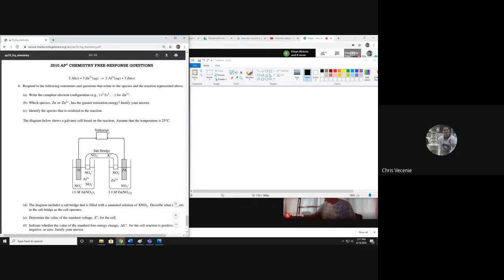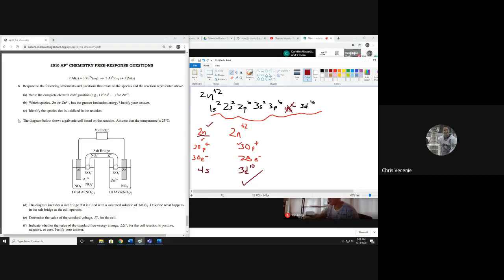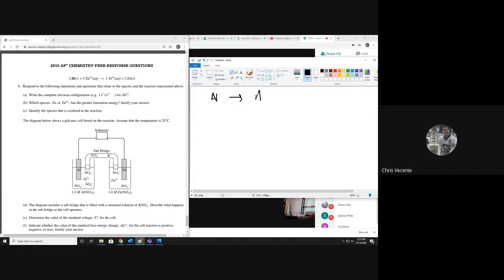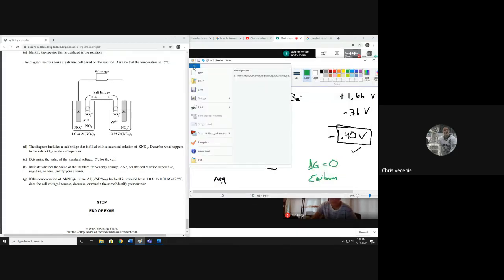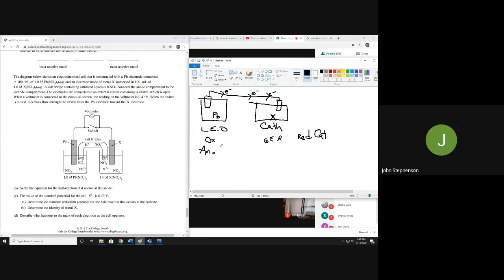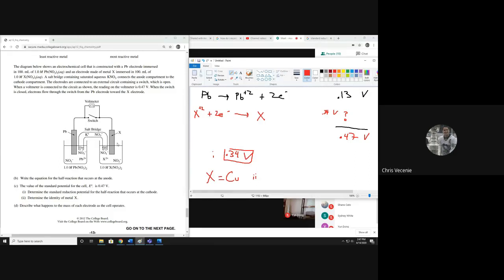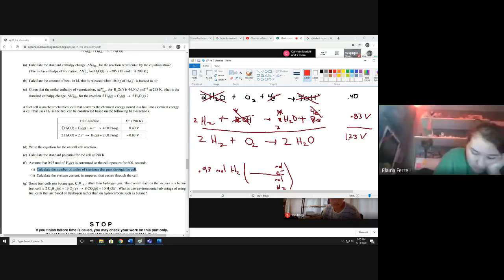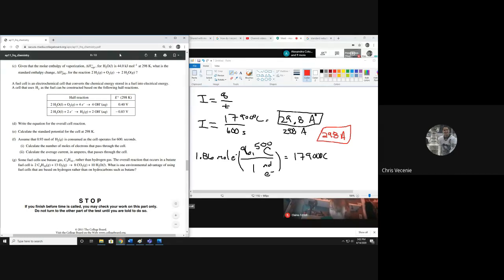Vecenie 4 14 AP Chem FR Practice